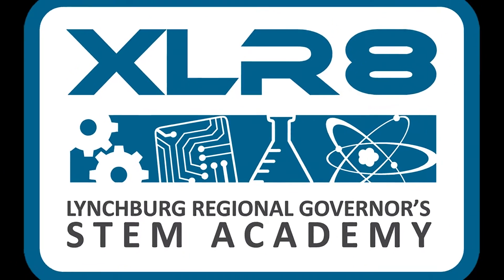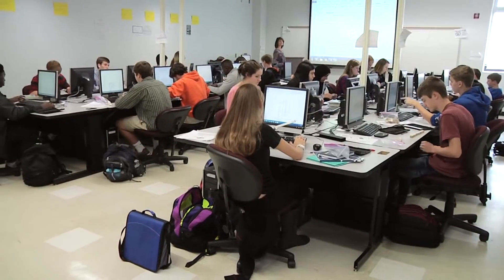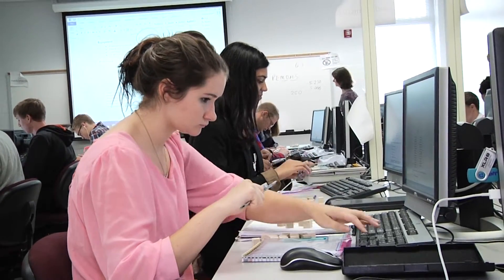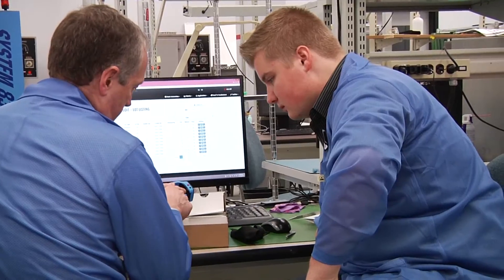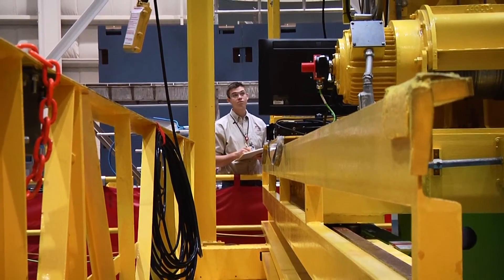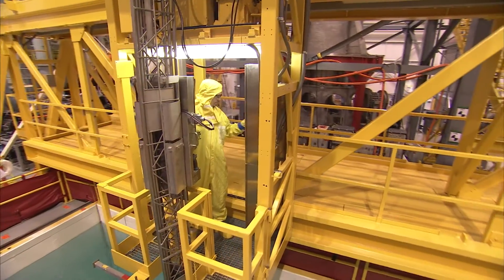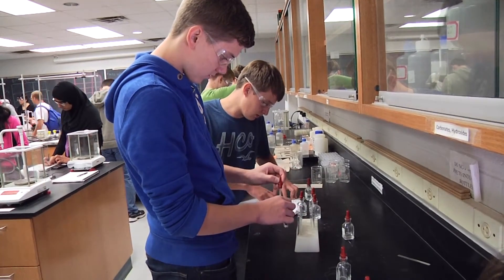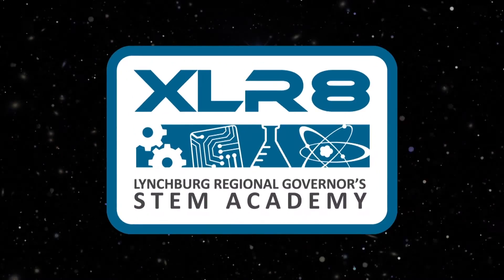XLR8: Lynchburg Regional Governor’s STEM Academy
XLR8: Lynchburg Regional Governor’s STEM Academy – is the 16th regional Governor’s STEM Academy offering programs in science, technology, engineering and mathematics (subjects known collectively as “STEM”) for High School Juniors and Seniors in Virginia’s Region 2000/Lynchburg regional area. Located on the campus of Central Virginia Community College – XLR8 offers academic and technical training related to careers in engineering, technology and health science diagnostic services.